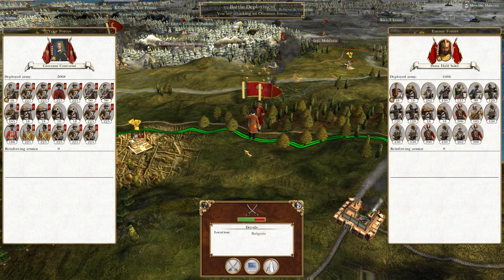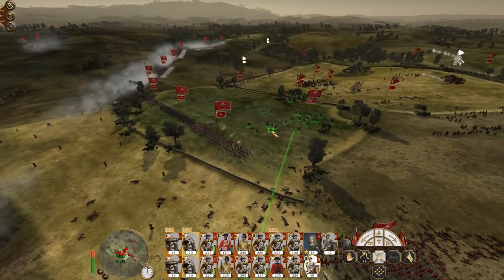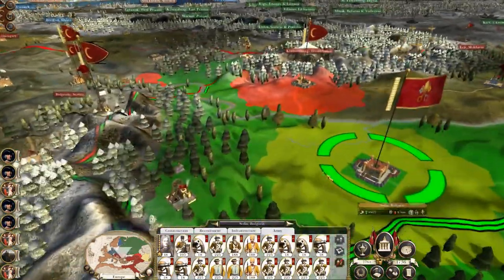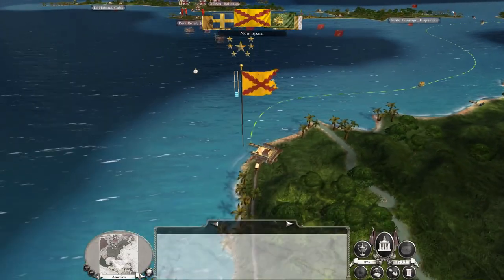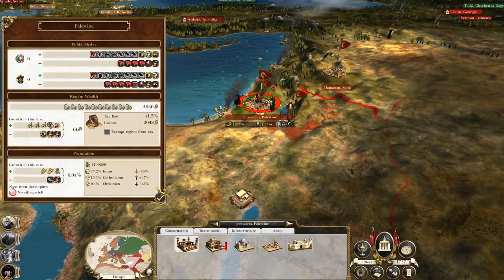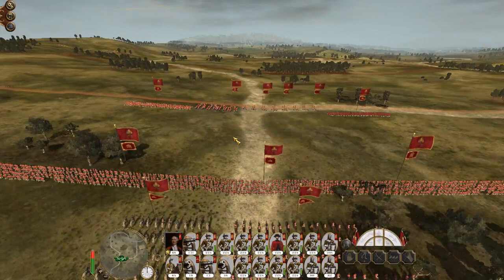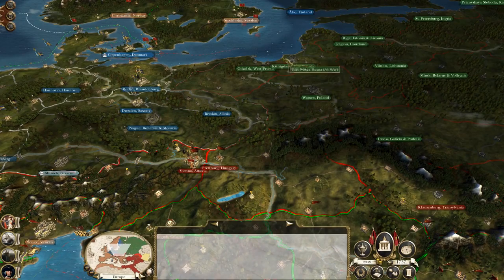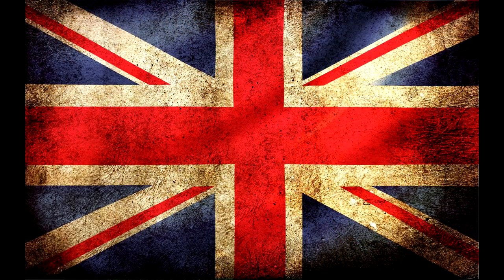Let's Play Empire Total War: DM - Italian States #67 - Surging For Serbia!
Hey guys, welcome to the next episode of my Empire Total War Lets Play as the Italian States - in this episode we surge towards Serbia - the Ottomans are a spent force on the continent!